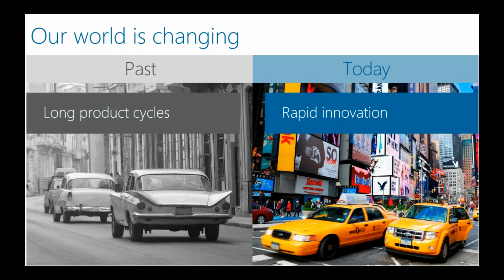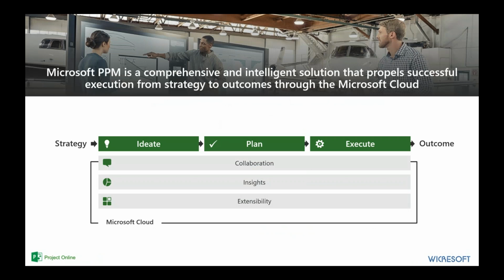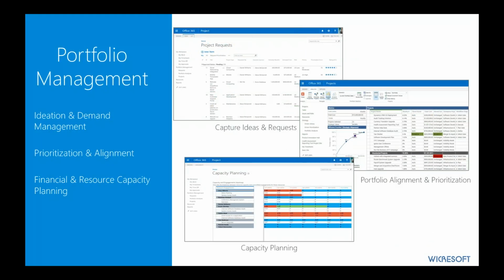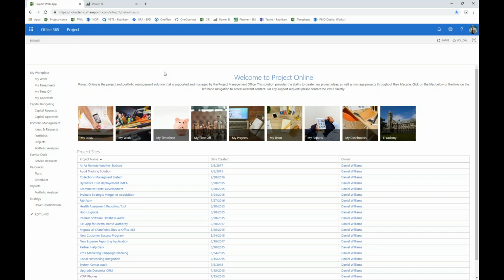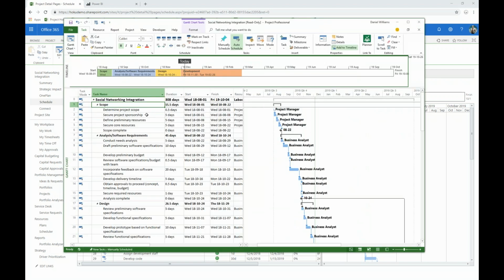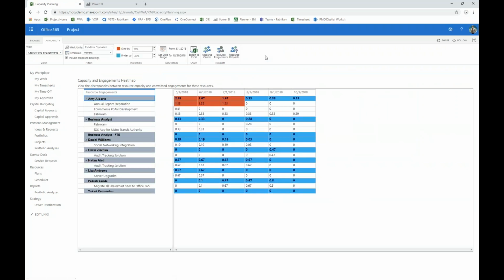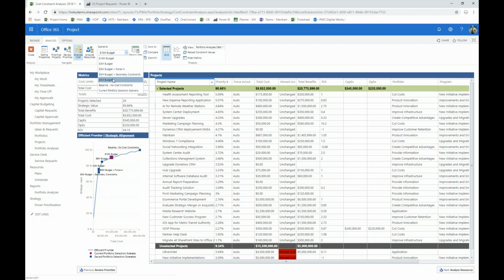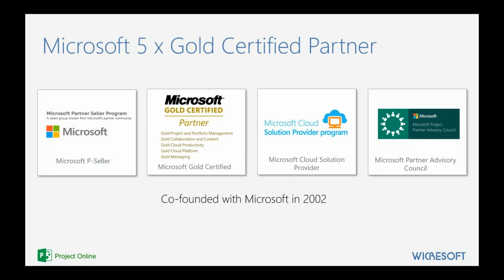Effective Project Portfolio Management PPM with Microsoft Project Online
Microsoft Project Online is a powerful online solution for Project Portfolio Management (PPM) and everyday work. Delivered through Office 365, Project Online enables organizations to get started, prioritize project portfolio investments and deliver the intended business value—from virtually anywhere on nearly any device.

This webinar will provide an overview of Microsoft Project Online showcasing the value & benefits of a Microsoft PPM implementation including:

Portfolio Optimization
Resource & Financial Management
Agile & Project Management
Work & Time Management
Project & Work Intelligence